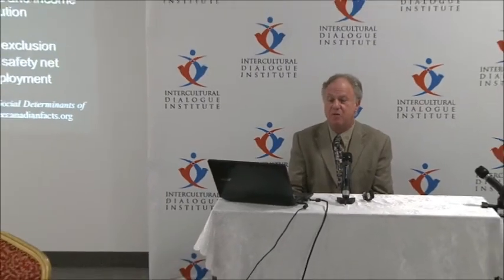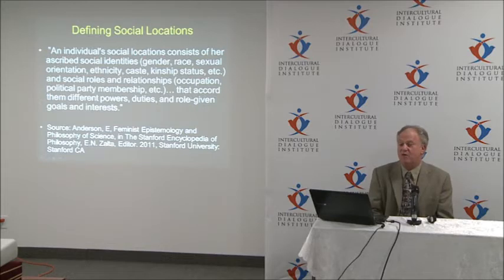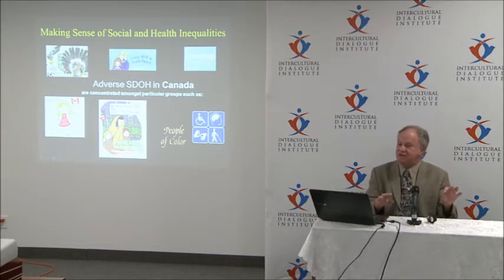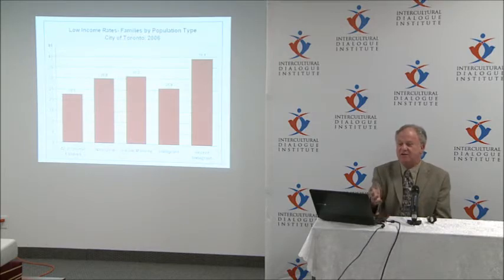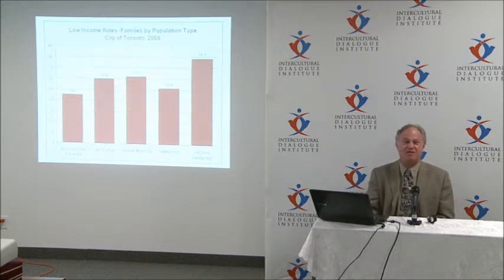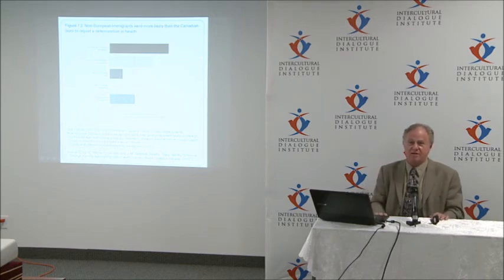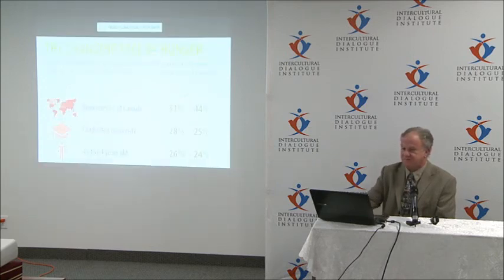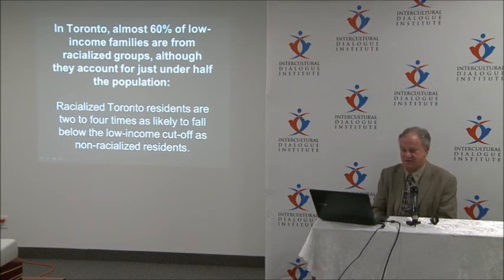Social Determinants of Health - Part 1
In this presentation, Dr. Raphael shows how particular groups of people living in Toronto are at risk for poor health.  The source of this is public policy that impacts upon people's living conditions and working conditions, the stress associated with such conditions, and the manner in which people cope with these situations. Means by which residents can respond to these challenges are presented.

Dennis Raphael, PhD, is a Professor of Health Policy and Management at York University in Toronto. He studies the health effects of income inequality and poverty, the quality of life of communities and individuals, and the impact of government decisions on Canadians' health and well-being. Dr. Raphael is editor of "Social Determinants of Health: Canadian Perspectives" and "Health Promotion and Quality of Life in Canada: Essential Readings", co-editor of "Staying Alive: Critical Perspectives on Health, Illness, and Health Care" and author of "Poverty in Canada: Implications for Health and Quality of Life" and "About Canada: Health and Illness". He co-authored "Social Determinants of Health: The Canadian Facts" which is a primer for the Canadian public that has been downloaded over 150,000 times His most recent book is "Tackling Health Inequalities: Lessons from International Experiences."